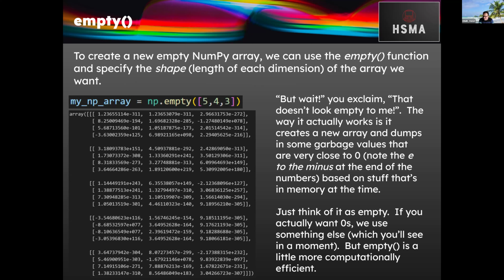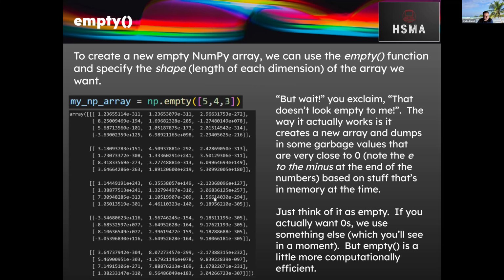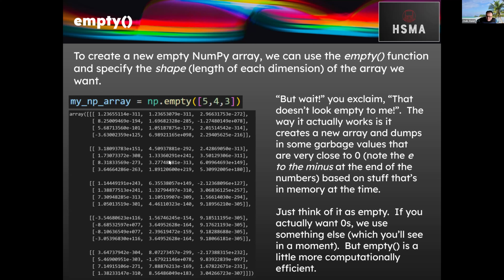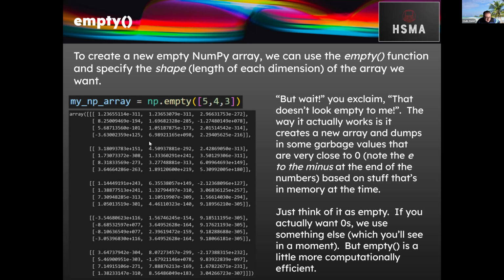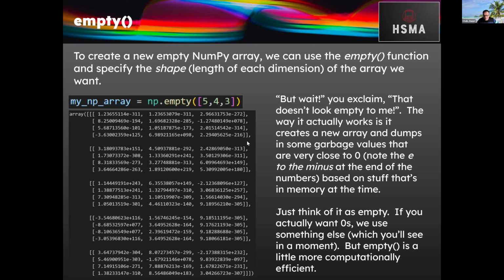HSMA 6 Python Session 2 Creating empty numpy arrays